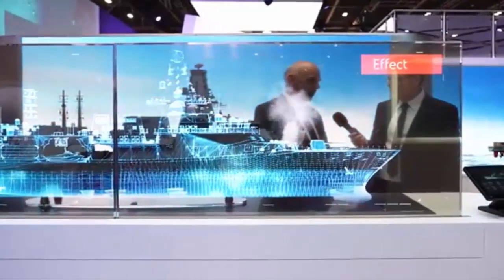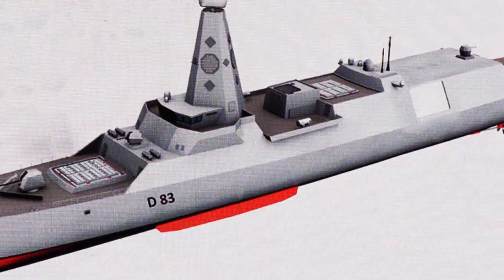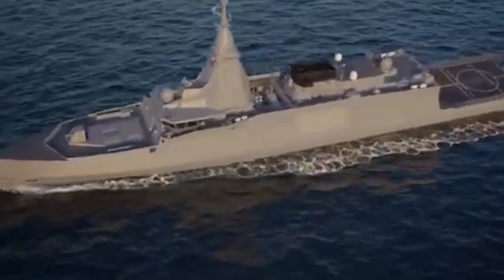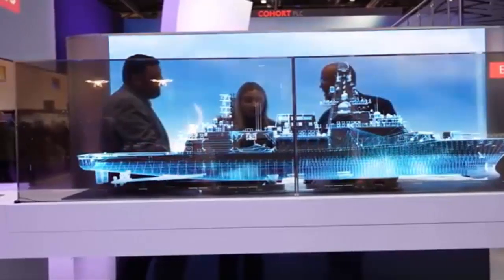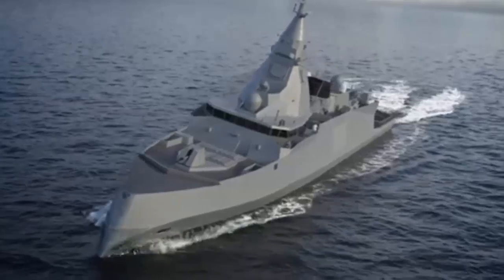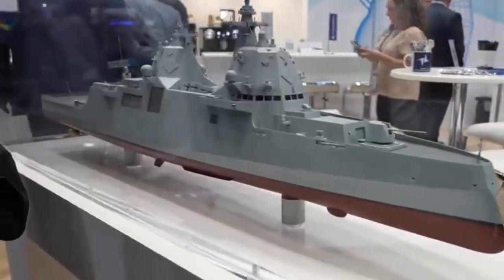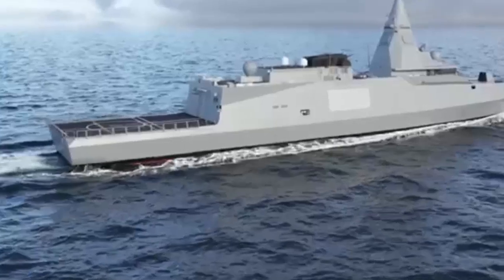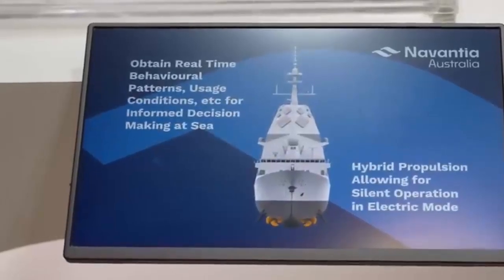Royal Navy’s Next generation Air Warfare Command Ship of around 10,000 tons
Following the outline Future Air Dominance System requirement issued by the Royal Navy earlier this year, BAE Systems has begun development of its Air Warfare Command Ship solutions and other supporting elements.